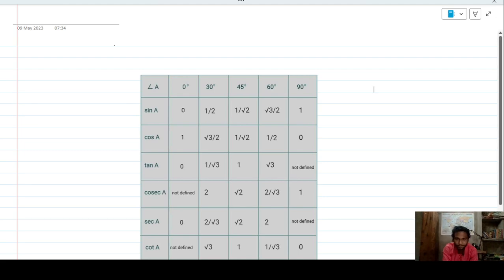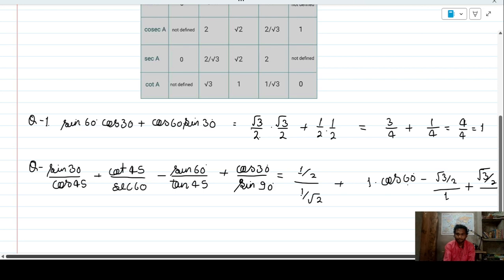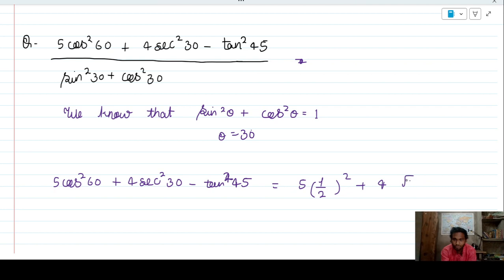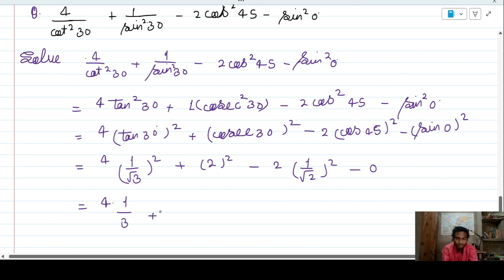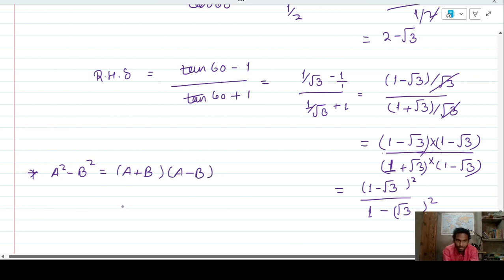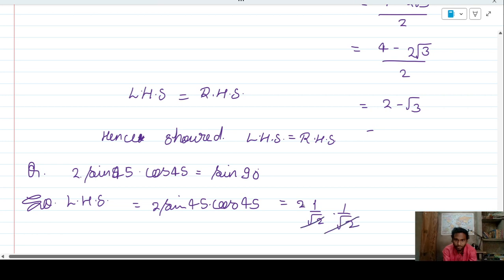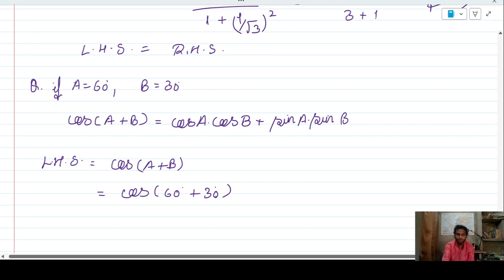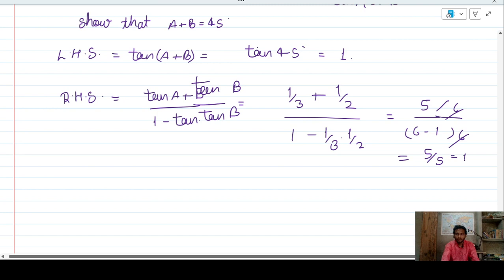INTRODUCTION TO TRIGONOMETRY | Trigonometric ratio of particular angles I photon classes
hi
     I am H.K. sir .welcome to our You tube channel
                            this video for 10th class student for CBSE & ICSE boards